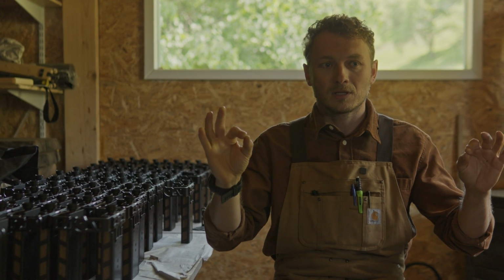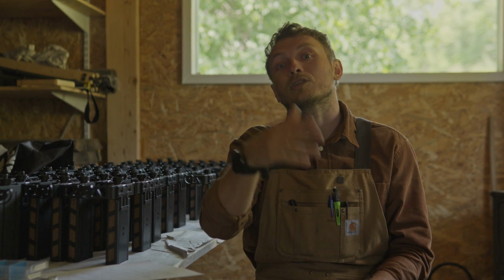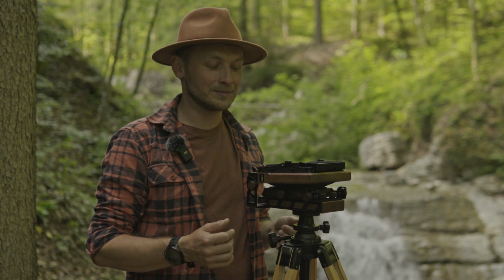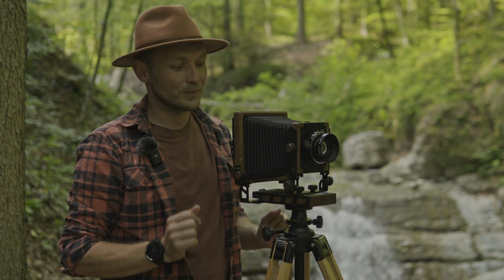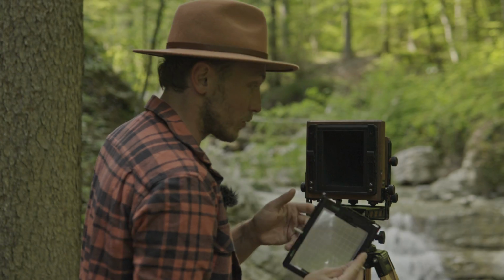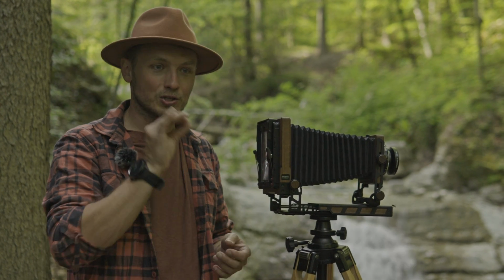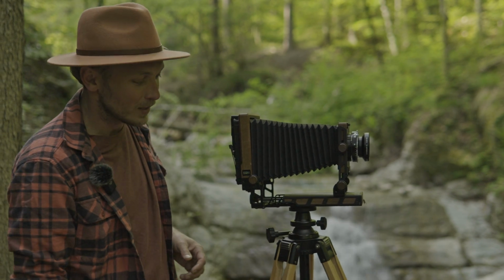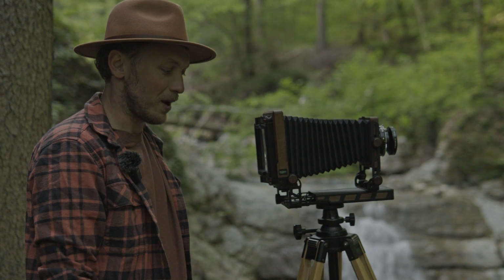ONDU EIKAN 4x5 Large format camera Kickstarter update 3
Here's a another long update explaining the current status  in the ONDU workshop regarding the production of the new ONDU Eikan 4x5" Modular large format camera.